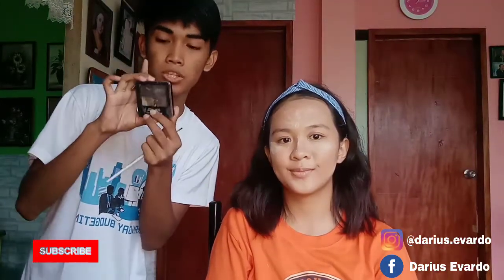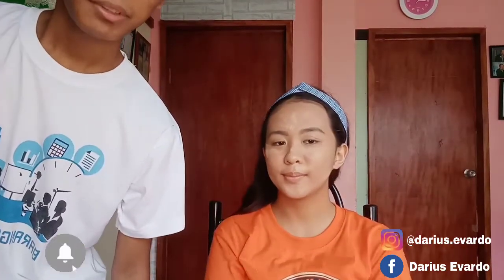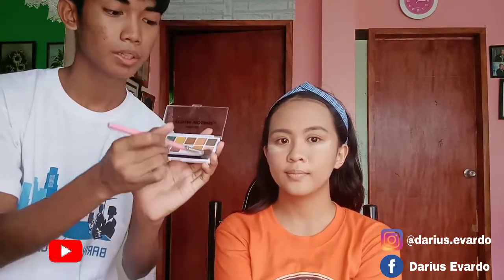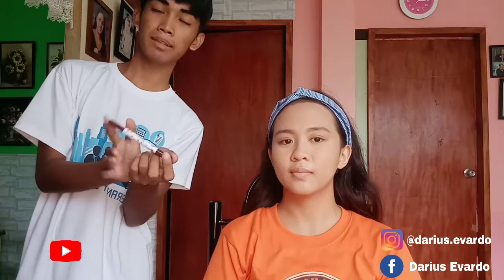BLACKPINK JENNIE HOW YOU LIKE THAT MAKEUP LOOK Transformation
Hi guys so I did Jennie's iconic Makeup Look to my cousin hope y'all like it.

Products Used
PRODUCTS USED

Foundation
- Shine free foundation in the shade ORIENTAL
- full body and face foundation in the shade BEIGE
@SanSan Foundation in the shade RICH SIENNA

Concealer
-Liquid concealer in the shade MEDIUM to DARK
-Seamless concealer i

Setting Powder
(In Translucent Powder)

-translucent powder
-two way cake foundation in the shade BEIGE
- Setting Powder Simply Pretty in the shade NATURAL

EYEBROWS
@byscosmetics ( Brows Definition Kit)

Artistry/ Highlights/ Eyeshadow
@carelineph - Shadow Palette in Color Paradise
@Morphe @JamesCharles Palette

Eyeliner
- eyeliner duo stamp

Lips
-Shade AMAZONIANS
- Simply Pretty in the shade FRENCH TOAST